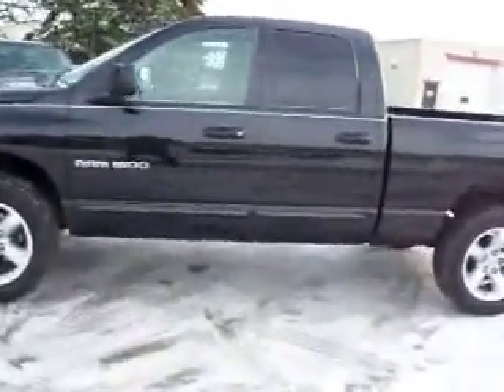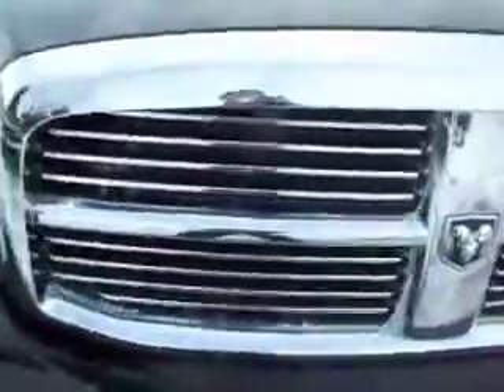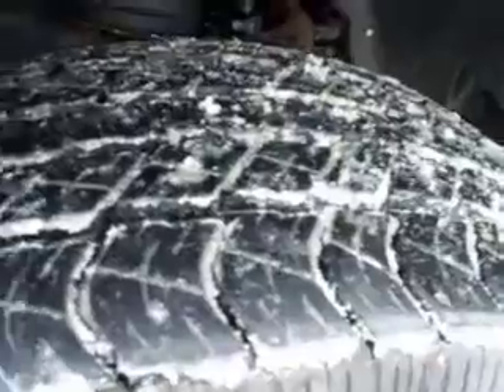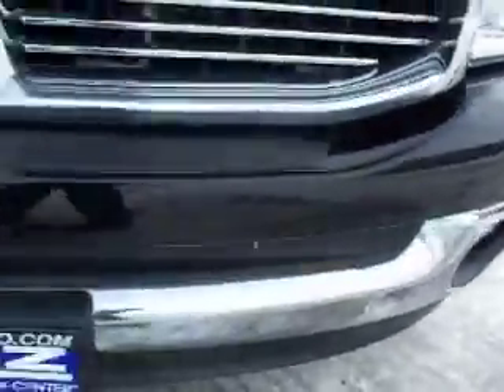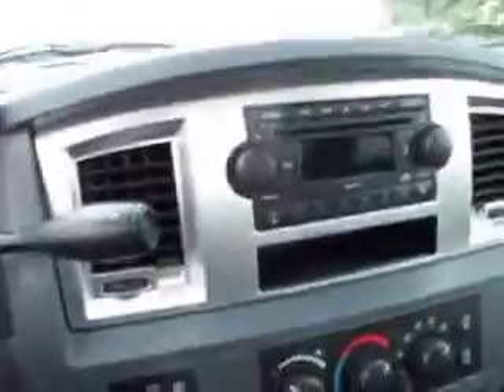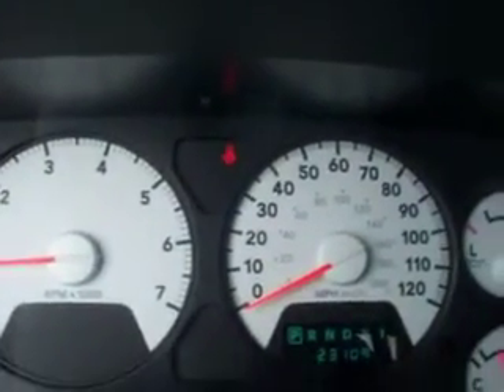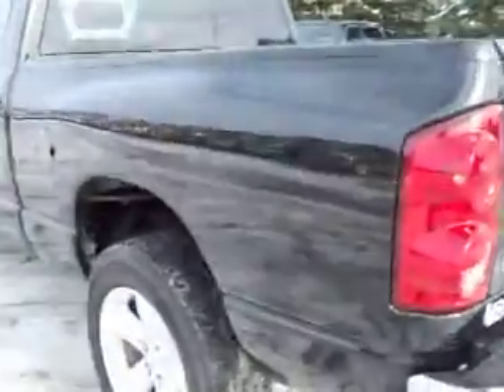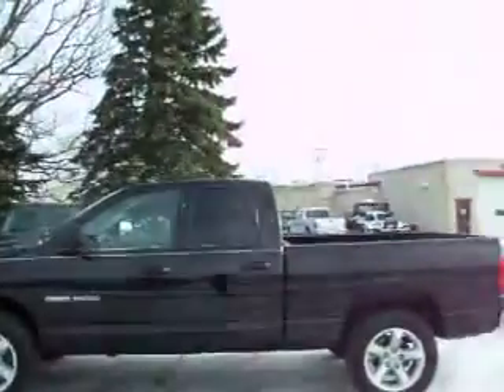2008 DODGE Ram 1500-QUAD-SHORT-SLT-BIG HORN-4WD-1 OWNER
ONE OWNER! 4.7 LITER V8 ENGINE, E85 FLEX FUEL VEHICLE E-85 ETHANOL, FULL FOUR DOOR QUAD CAB CREW CAB, SHORT BOX, SLT PACKAGE, BIG HORN EDITION, GRAY CLOTH SEATS, POWER DRIVERS SEAT, 40/20/40 SPLIT BENCH SEATING WITH HIDDEN CENTER SEAT STORAGE COMPARTMENT, TOWING PACKAGE(RECEIVER HITCH, TRANSMISSION COOLER, & WIRING), POWER HEATED MIRRORS, GOODYEAR WRANGLER HP P275/60 R20 TIRES, 20" FACTORY ALLOY RIMS, SLIDING REAR WINDOW, KEYLESS ENTRY, CD PLAYER, L.A.T.C.H. CHILD SAFETY SYSTEM, COMPASS/TEMPERATURE/MILEAGE DISPLAY, TINTED WINDOWS, FOG LIGHTS, AIR, CRUISE, TILT, POWER LOCKS, POWER WINDOWS, ONE OWNER! VERY CLEAN INSIDE AND OUT! RUNS AND DRIVES EXCELLENT! THIS IS ONE OF THE SHARPEST DODGES ON THE LOT! MAKE YOUR MOVE BEFORE THIS ONE IS GONE